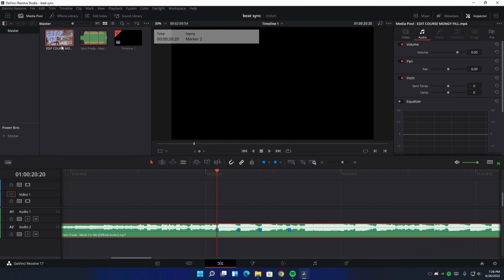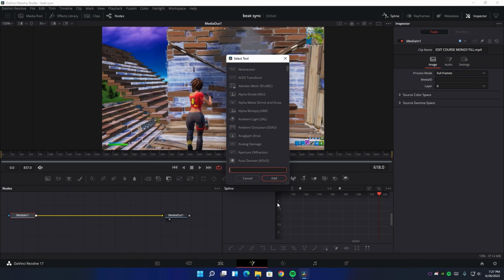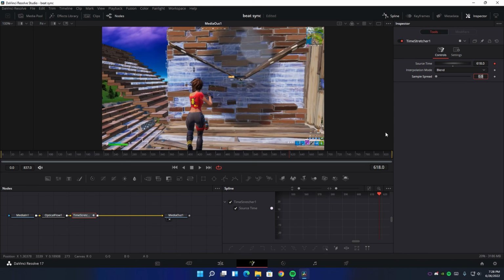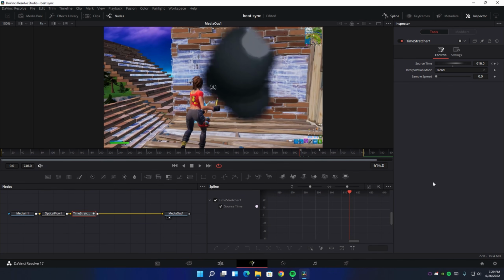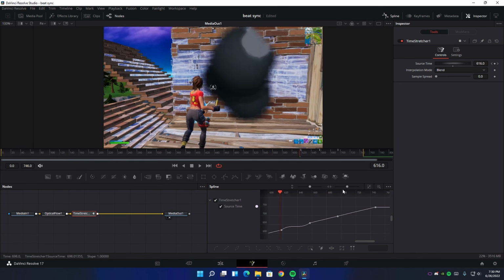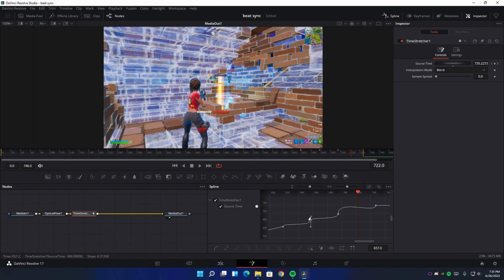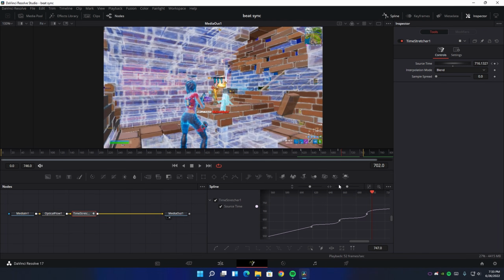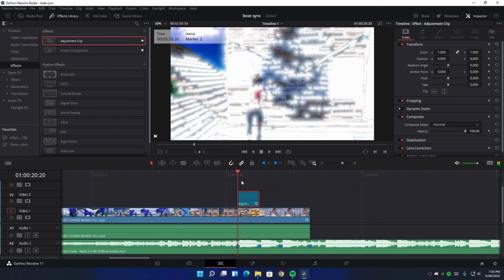How to make a *Beat Sync Velocity Effect* with NO PLUGINS | DaVinci Resolve ( +Free Presets)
Use code NIKTOFN in the Fortnite Item Shop to support me. # ad

Song in the intro : Kam Prada - Made For Me

Clips by @BuffaloTCG